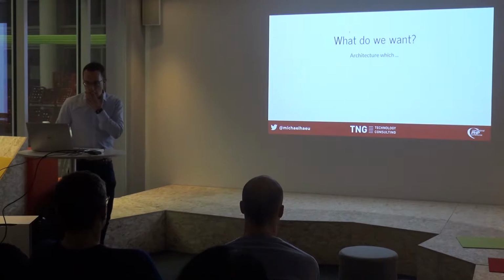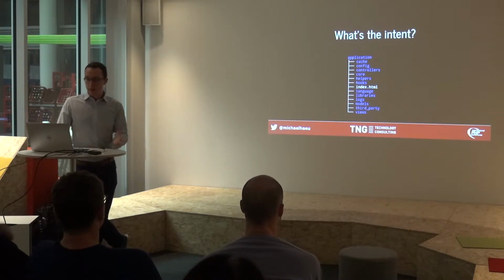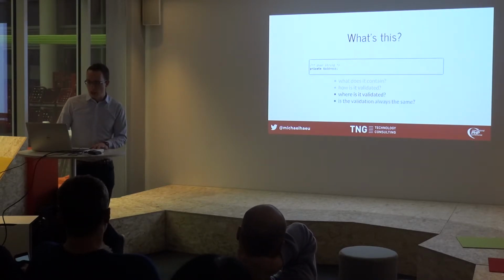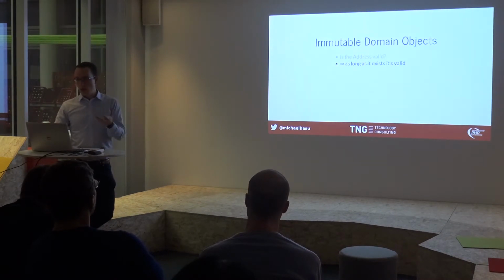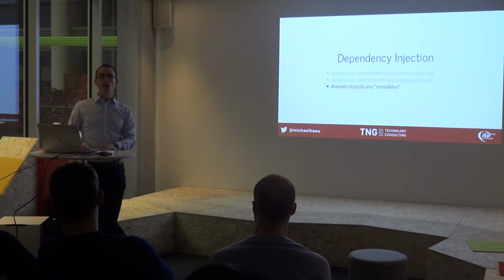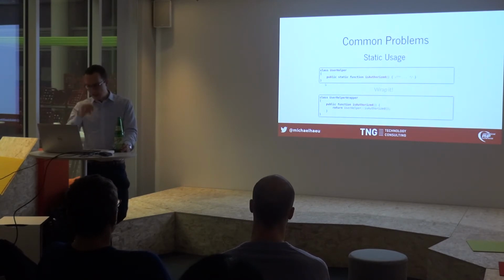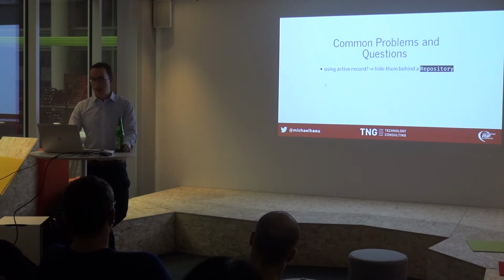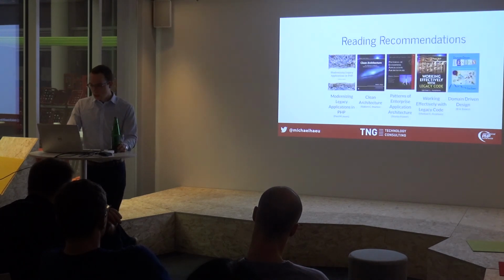MNUG 2017.11.30 Architecture Refactoring by Michael Haeuslmann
Speaker: Michael Haeuslmann

JavaScript is one of those very powerful languages that is often misunderstood and underutilized. It is quite popular, yet there is so much more we can do with it. In this presentation we will deep dive into the capabilities and strengths of this prominent language of the web. Along the way, we will discuss things we should avoid and look at some practices that we should favor